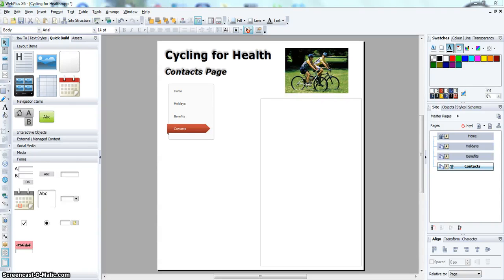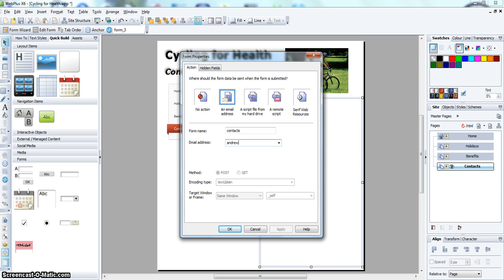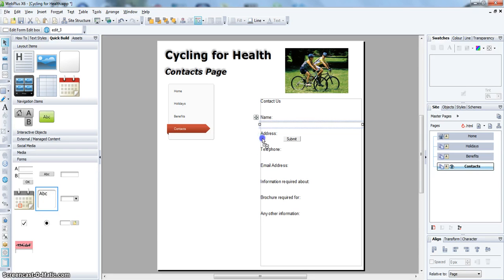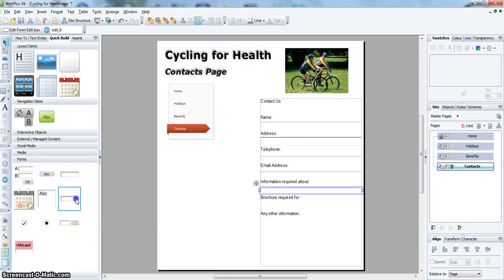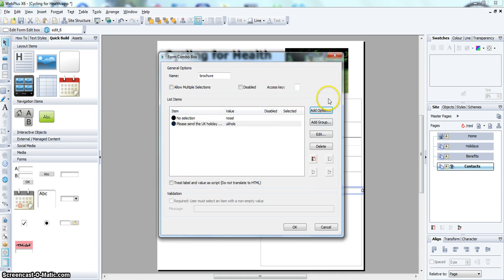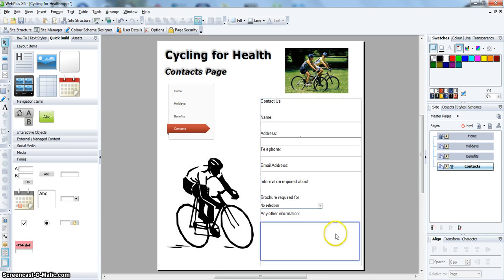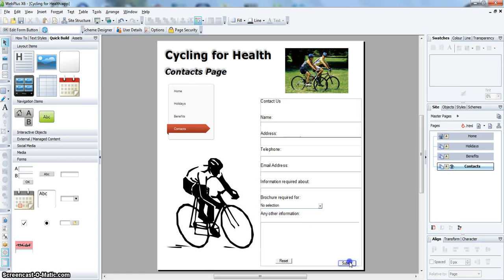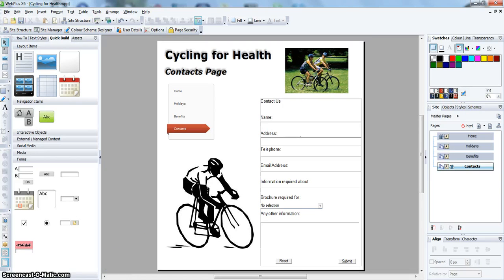6 completing the contacts page